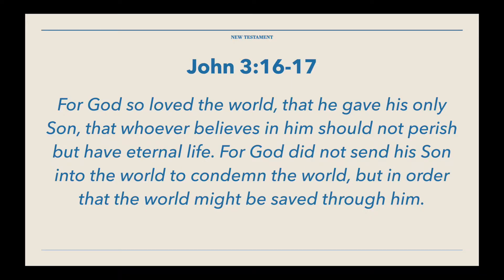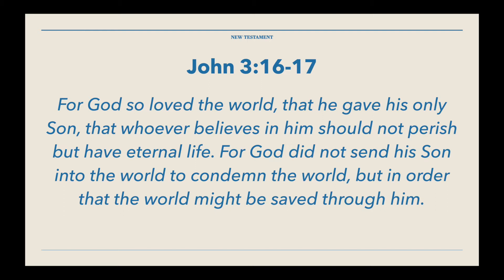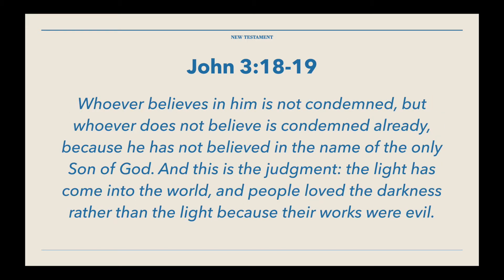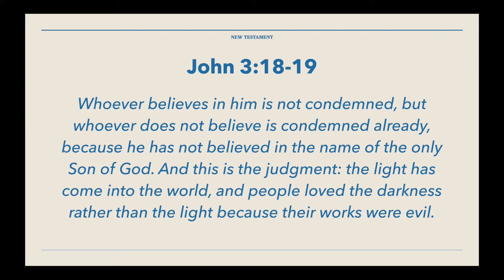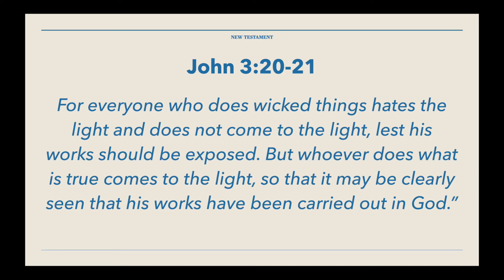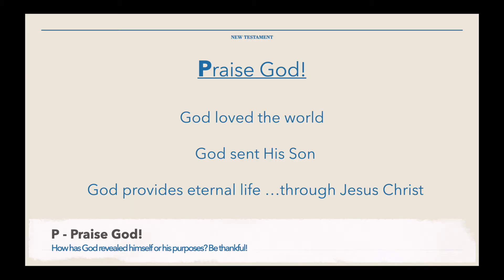PRAY: Maximizing Our Time with God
Many people have never been shown how to pray. This short video is a simple way to read and pray the Bible. It's designed to be an encouragement to you as you grow in your understanding of God and his purposes as revealed in the Scriptures.